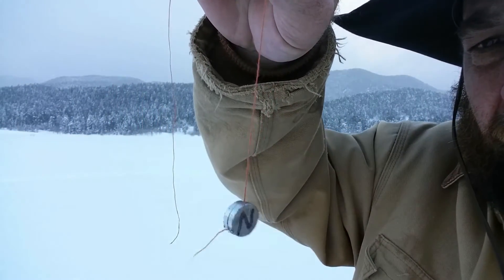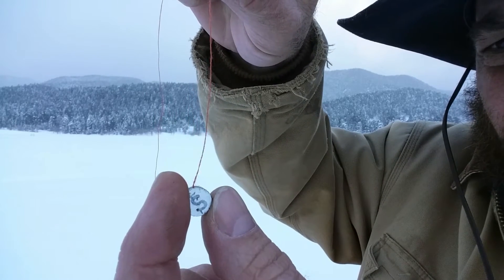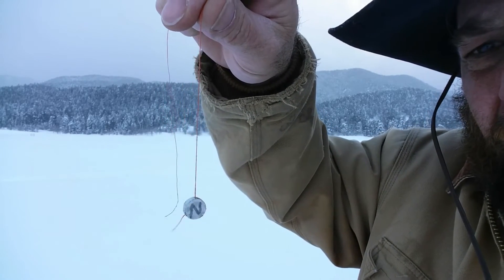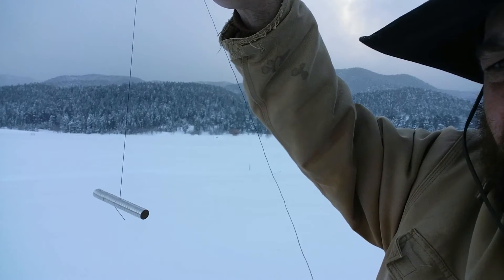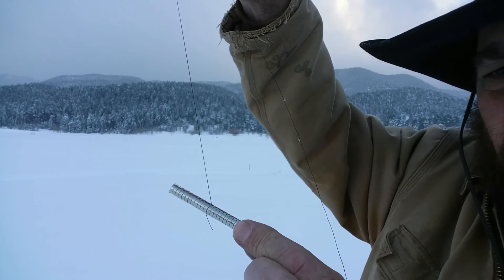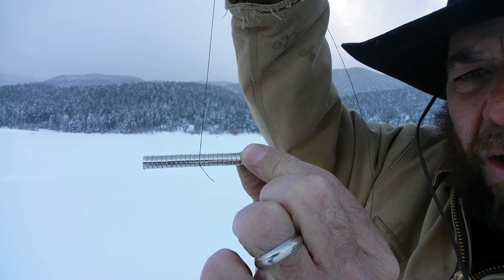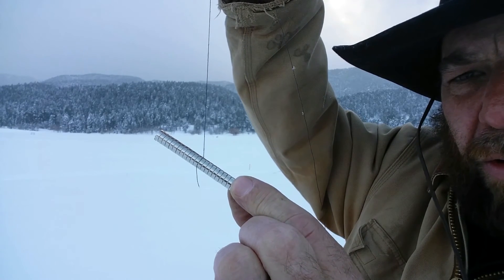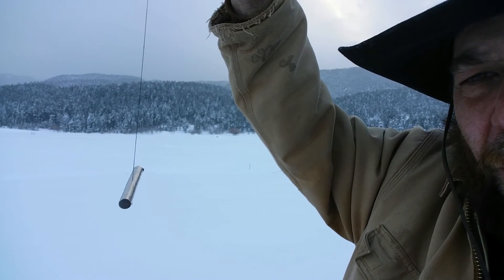Magnet Compass and Magnetic Dip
Using a magnet and string to find direction and demonstration of Magnetic Dip

DIY - Magnet Compass and Magnetic Dip